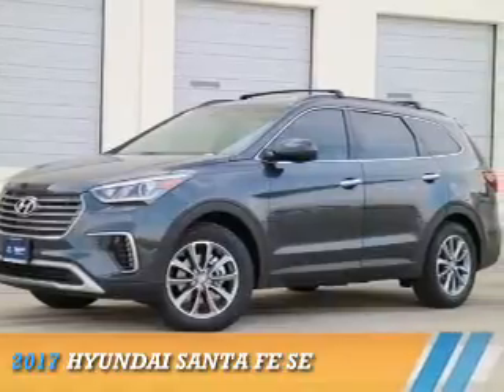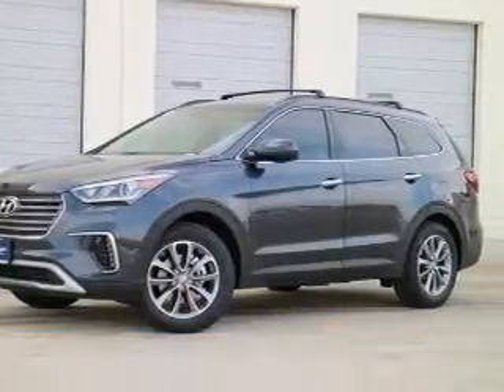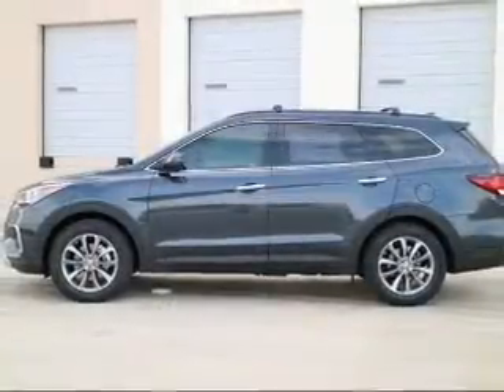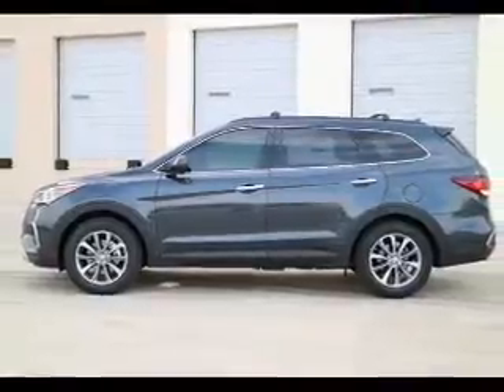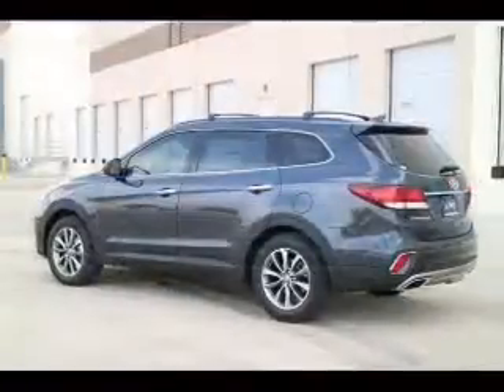2017 Hyundai Santa Fe HU235230 - Arlington TX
Phone:
Year: 2017
Make: Hyundai
Model: Santa Fe
Trim: SE
Engine: 3.3 liter 6 Cylindercylinder FWD
Transmission: Shiftable Automatic
Color:
Mileage: 0
Address:
VIN:KM8SM4HFXHU235230